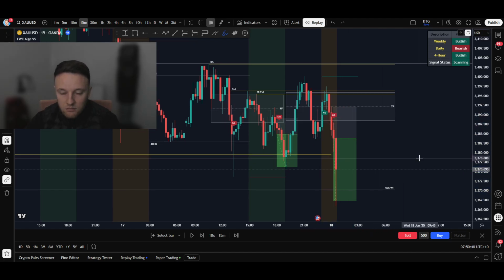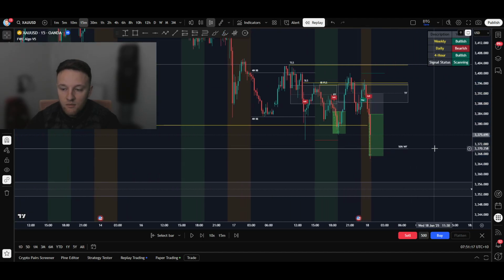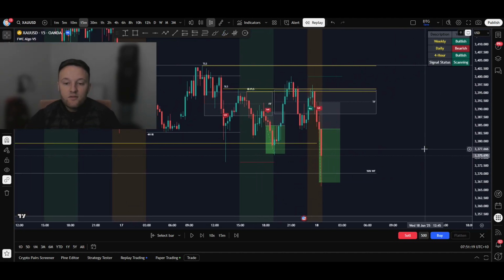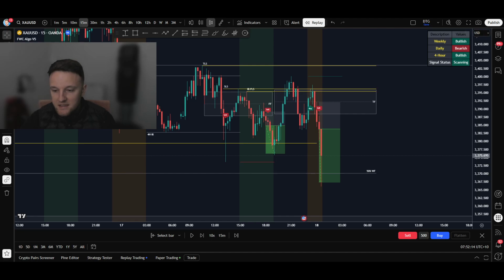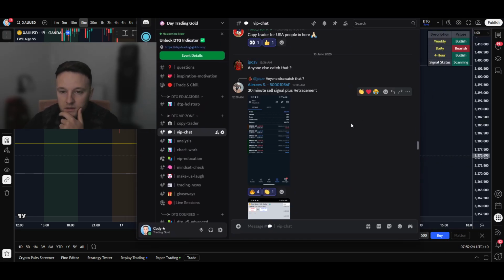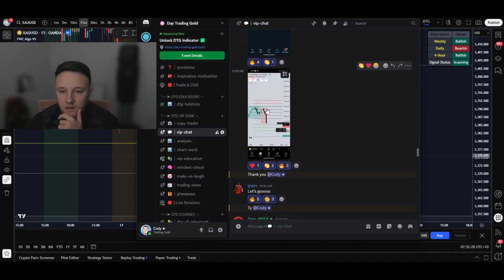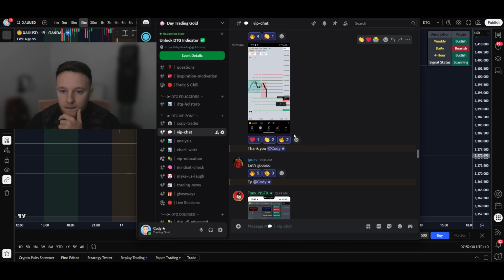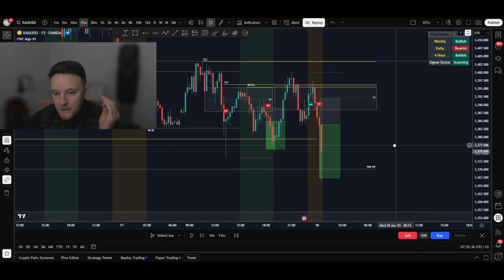Here's how you could have caught 250+ pips with my Plug-In system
Get access to my System ⤵️